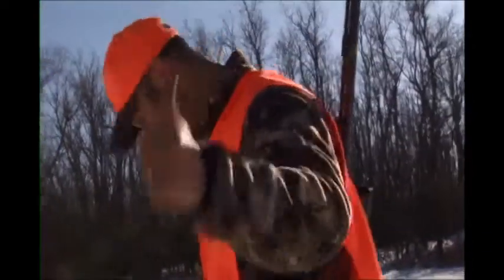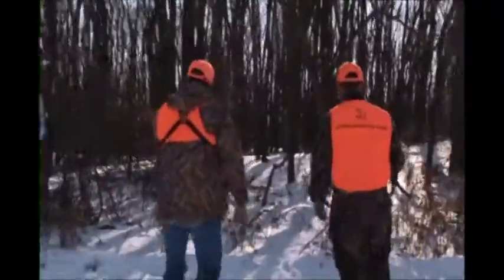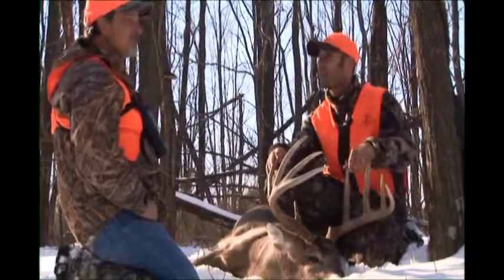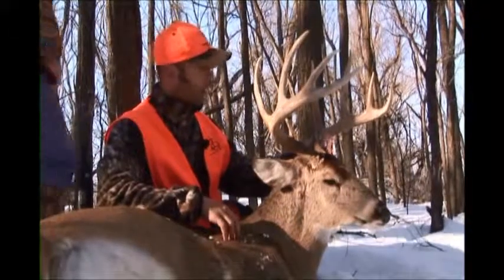Hunting with Shane Atwell